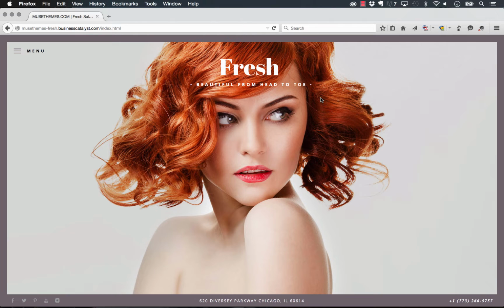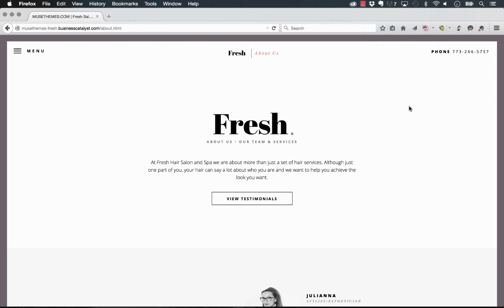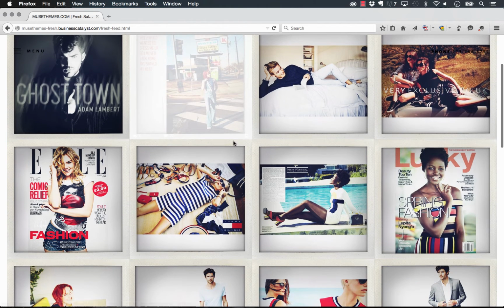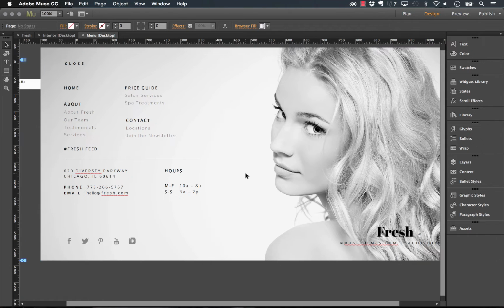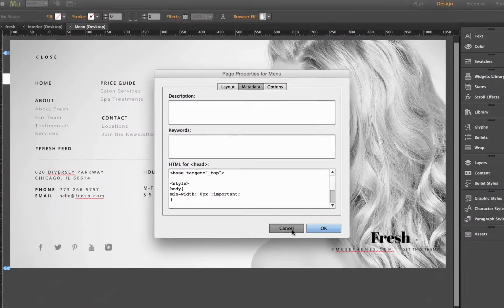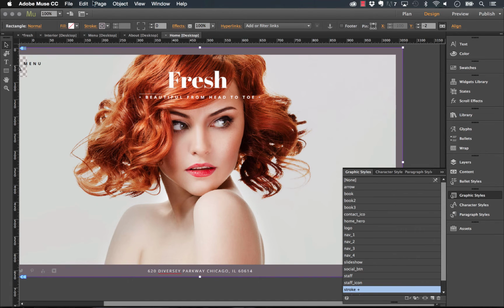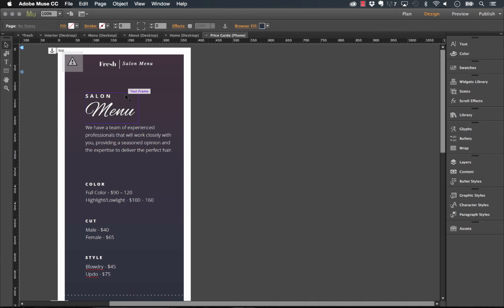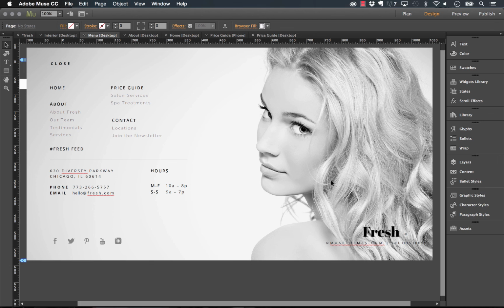Fresh Template | Tutorial by MuseThemes.com